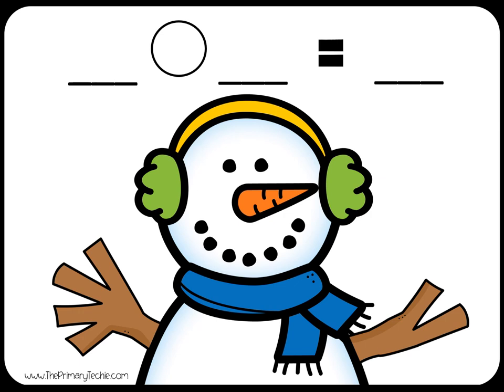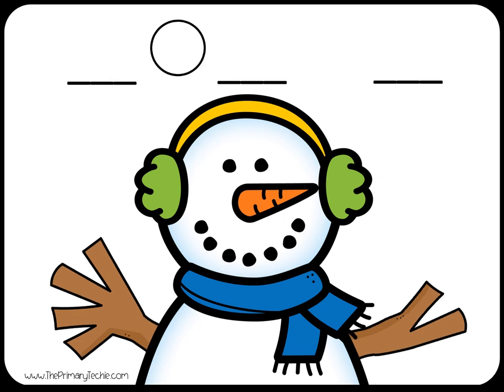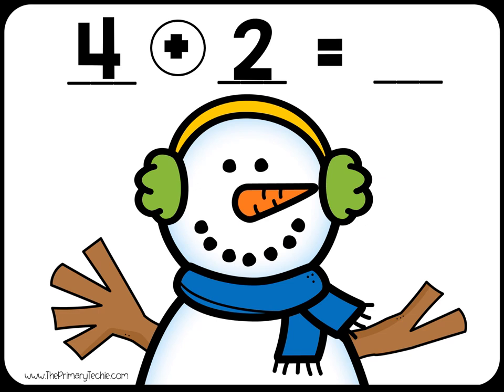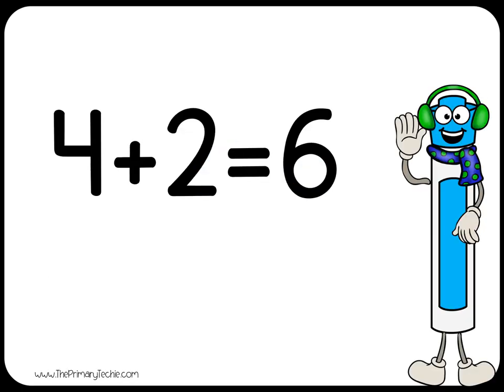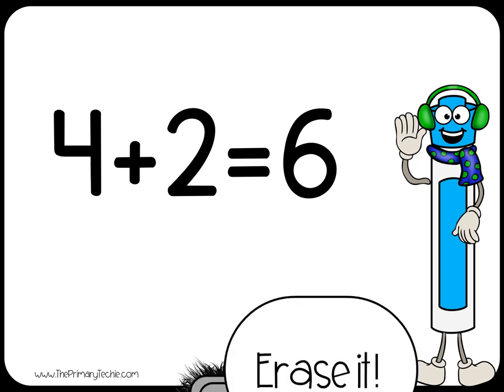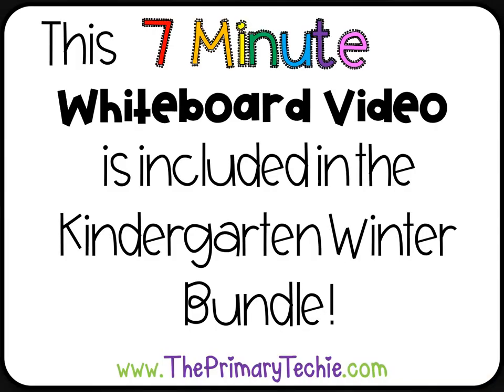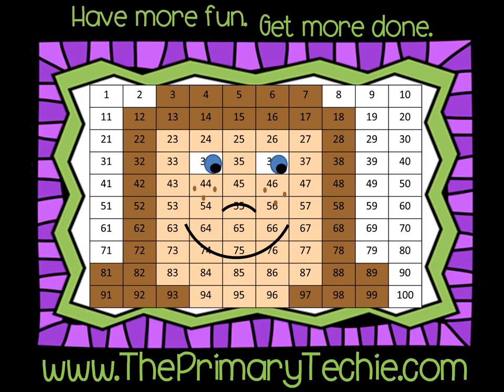Frosty Facts to 7 - Winter